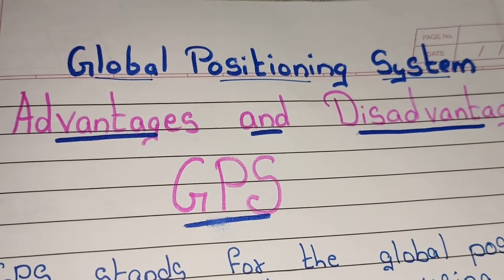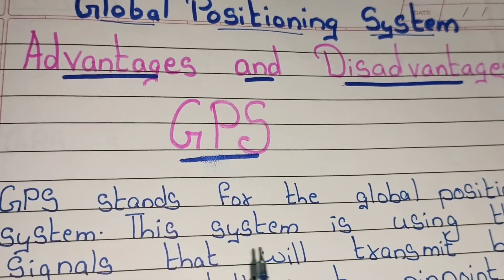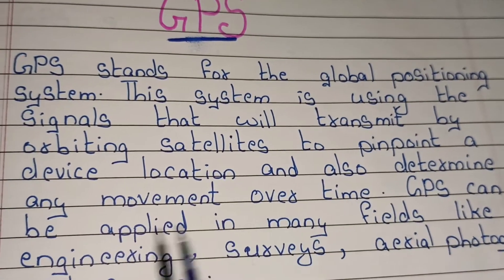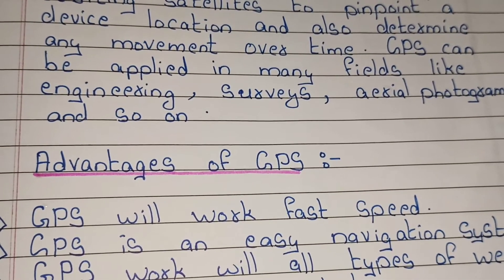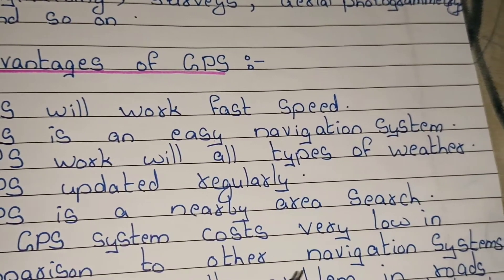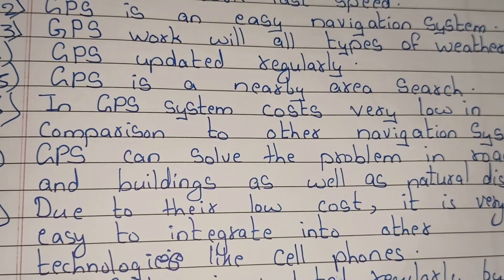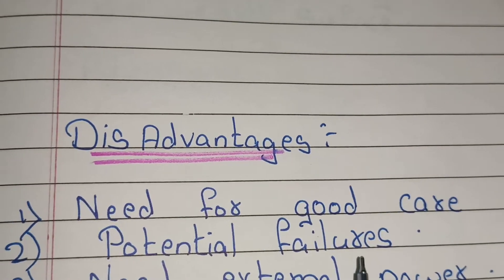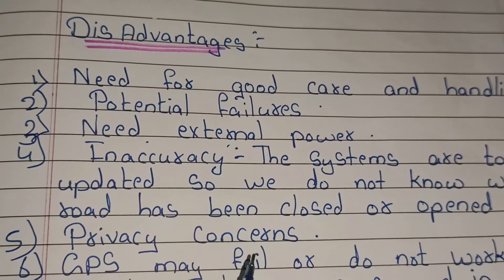GPS It's Advantages and Disadvantages/ Global Positioning System and it's Advantages/ Disadvantages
GPS and it's Advantages and Disadvantages